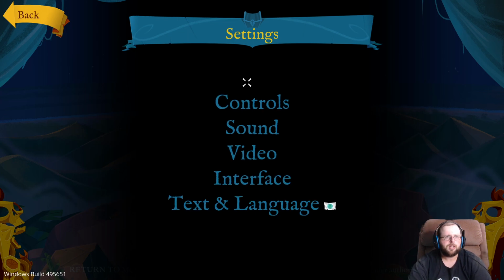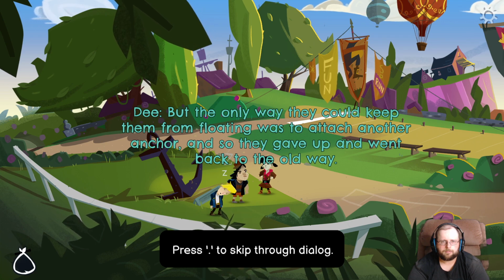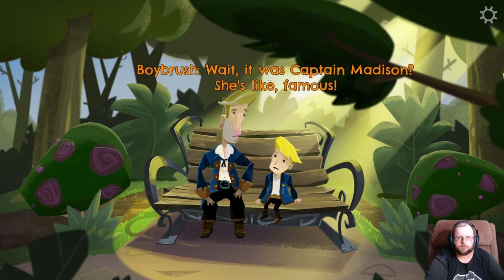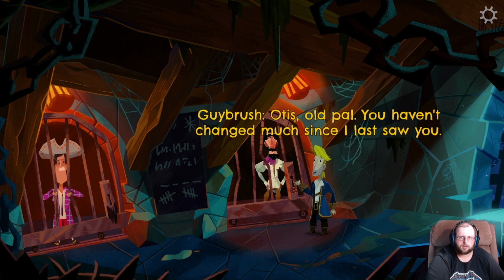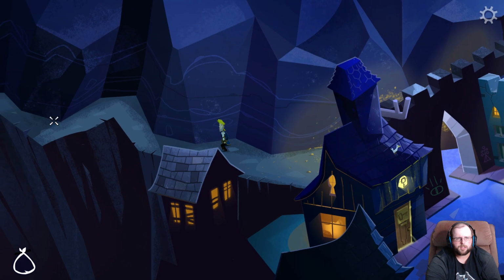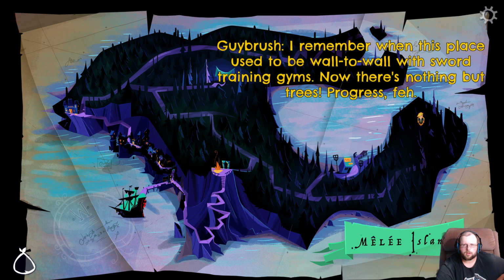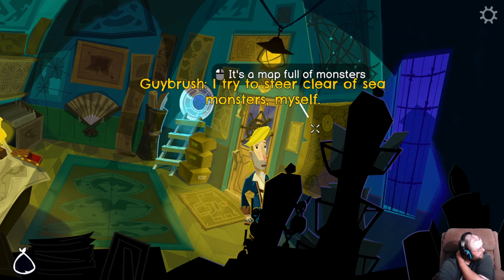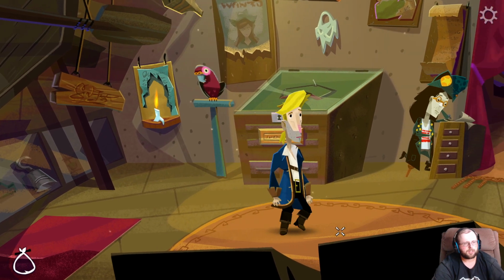SmashPad Returns to Monkey Island Part 1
With our journey through the first two Monkey Island completed, we start Return to Monkey Island to see what Ron Gilbert and Dave Grossman have done with their long-awaited return to the series.

This is an archive of a Twitch stream from 9/22/22.